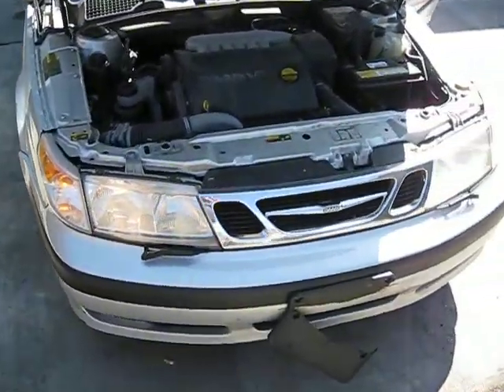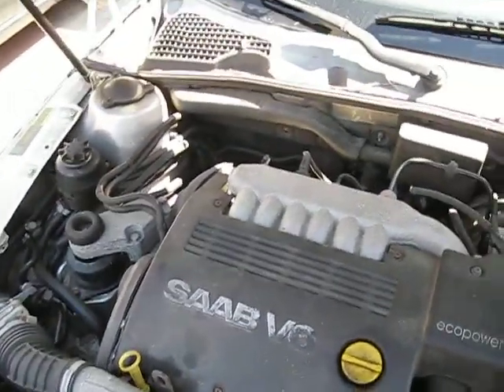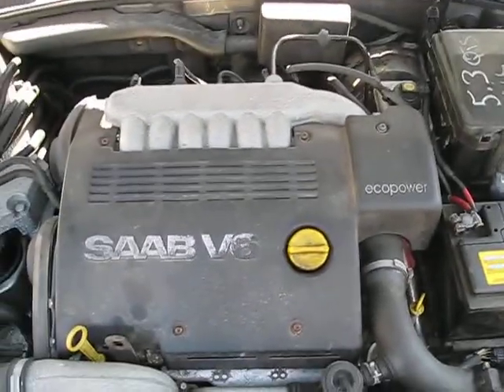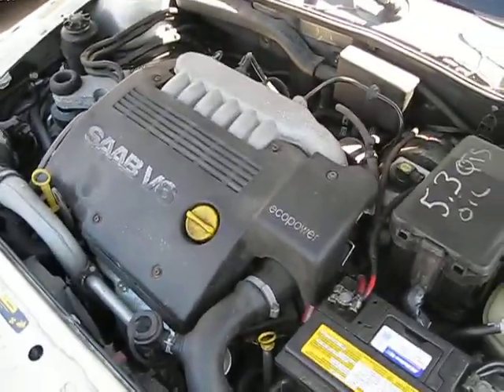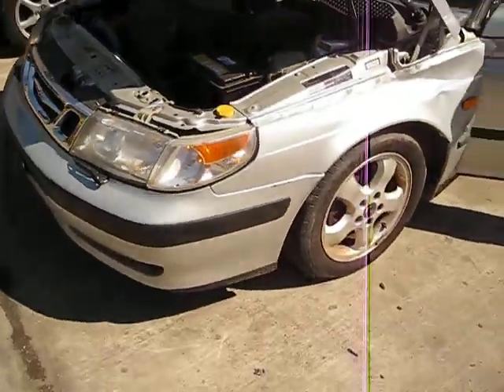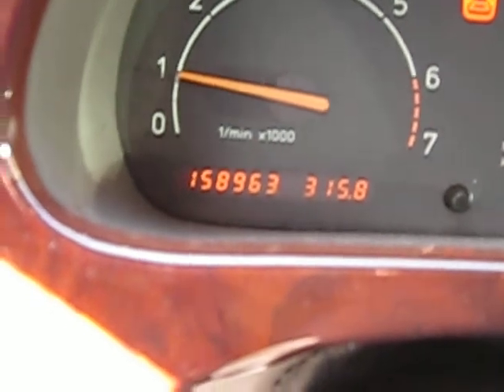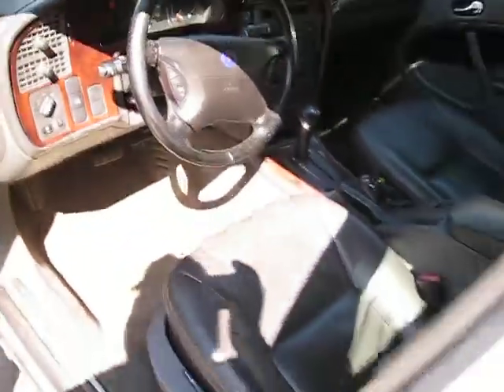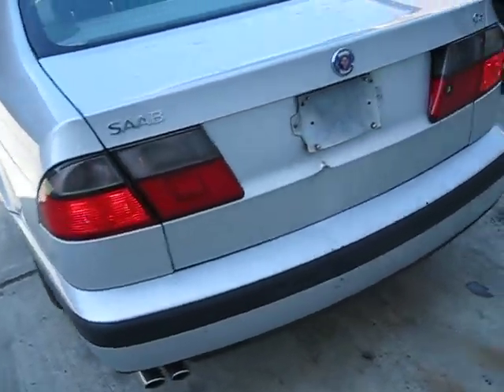Parting out 2000 00 Saab 9-5 100161